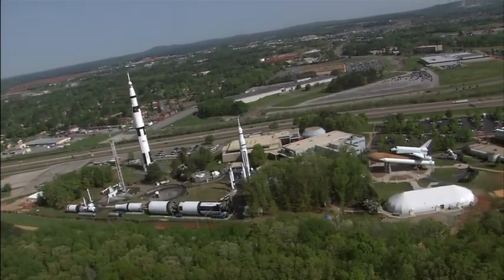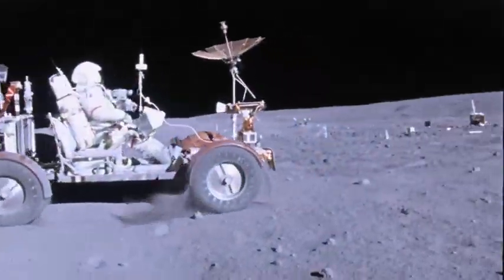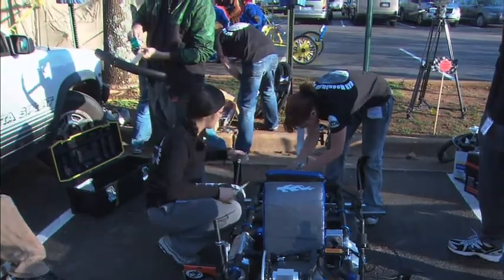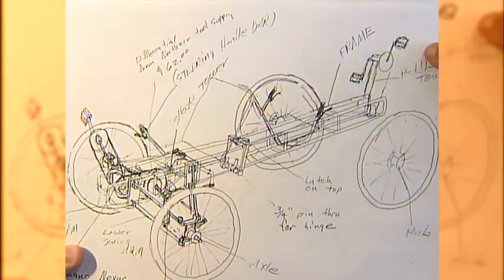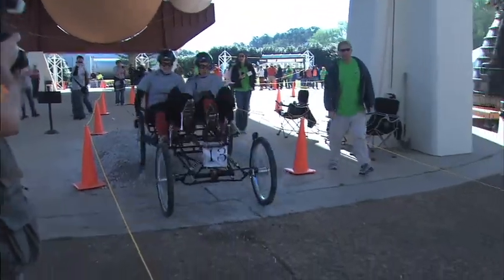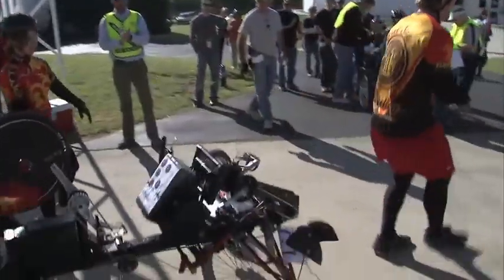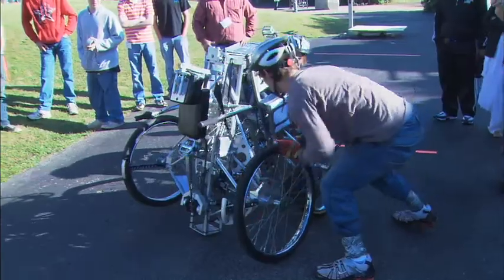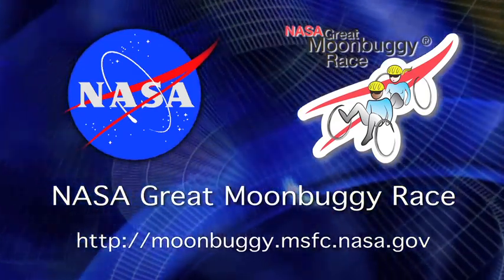Here Comes NASA's 18th Annual Great Moonbuggy Race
Forty years after the first lunar rover rolled across the moon's
surface, 84 teams of enterprising future engineers will demonstrate the
same ingenuity and can-do spirit at the 18th annual NASA Great
Moonbuggy Race, set for April 1-2 in Huntsville, Ala.

Credit: NASA/MSFC